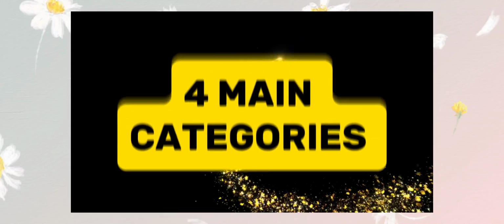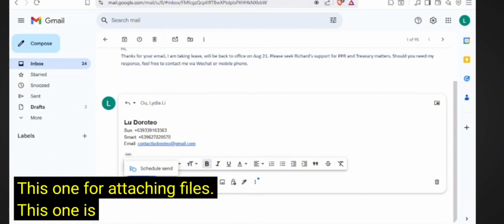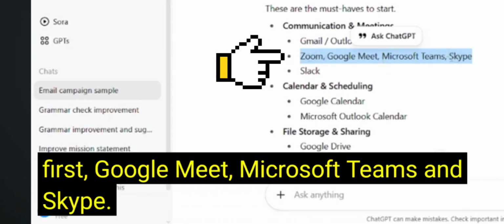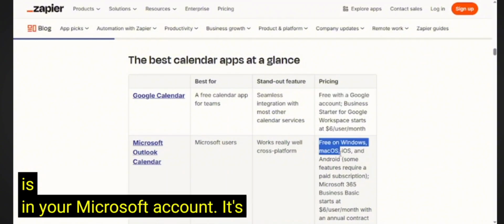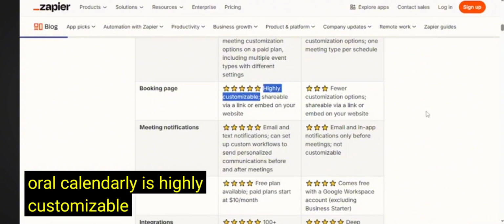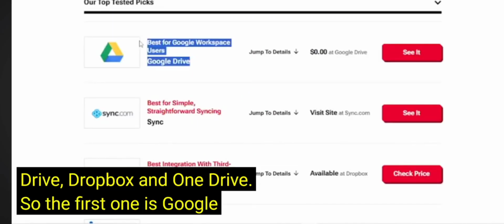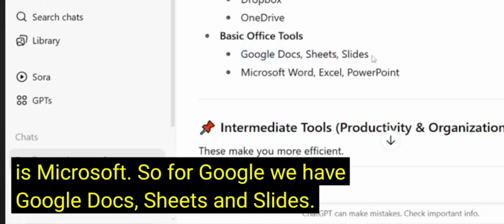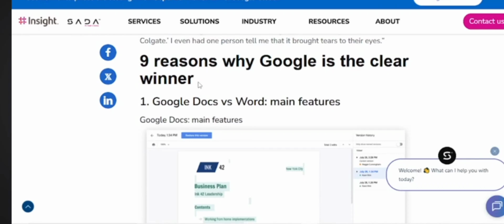EXECUTIVE VIRTUAL ASSISTANT TOOLS FOR BEGINNERS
Starting your career as an Executive Virtual Assistant?
In this video, I’ll walk you through the basic tools you need as a beginner EVA to get started and stay productive. These are simple, easy-to-use tools that will help you:

✅ Organize tasks and schedules
✅ Communicate effectively with clients
✅ Manage documents and files with ease

What you’ll learn in this video:
✔️ Essential communication tools
✔️ Basic calendar management tools
✔️ File storage and sharing platforms

If you’re new to the Virtual Assistant world and want to build a strong foundation, this video is for you!